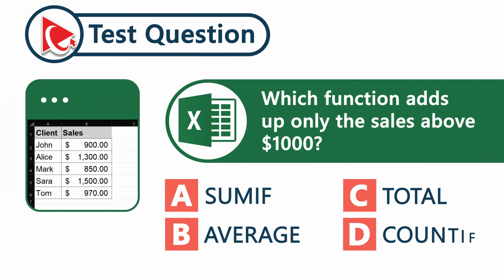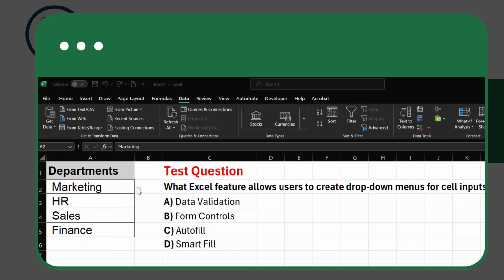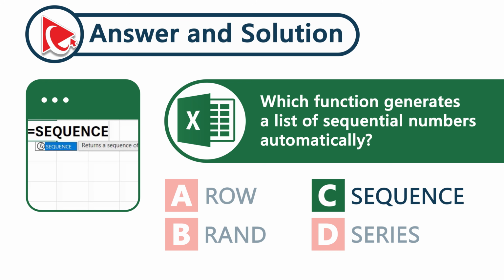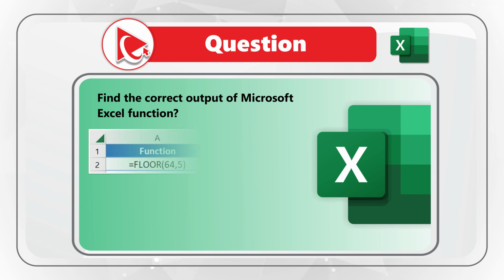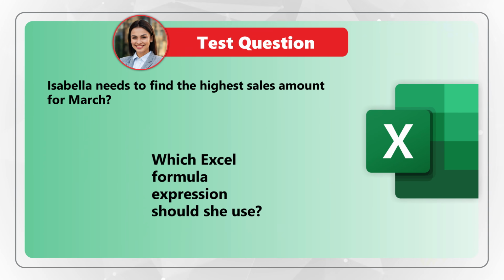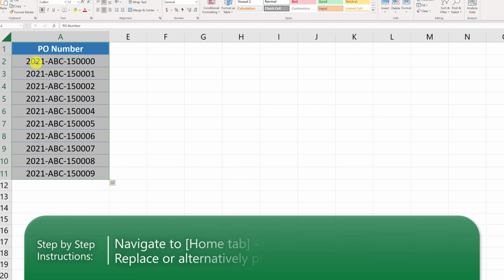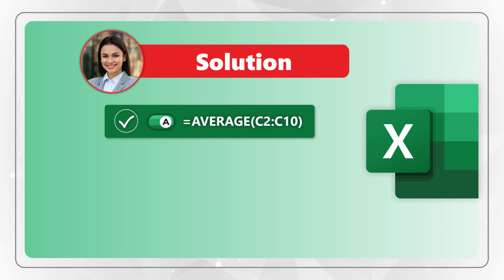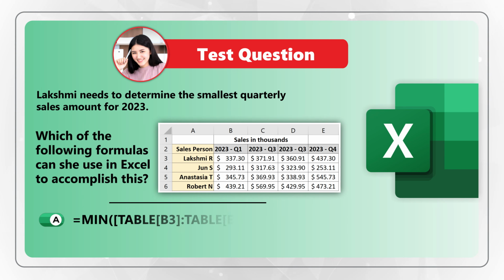How to Pass MICROSOFT OFFICE ASSESSMENT TEST - Questions and Answers with Solutions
Are you getting ready for a Microsoft Office skills test as part of skills assessment, job interview or hiring process? In this video, we’ll guide you through the most common Microsoft Office assessment test questions, complete with detailed answers and step-by-step solutions. You’ll learn how to demonstrate your skills in Word, Excel, and PowerPoint—the tools employers rely on for everyday business tasks.

We’ll cover essential topics such as formatting documents in Word, analyzing data and creating formulas in Excel, and building clear, professional slides in PowerPoint. You’ll also get tips on how to use newer features like Microsoft CoPilot, designed to boost productivity with AI-powered support. Whether you’re applying for a role in administration, finance, marketing, or customer service, mastering these Office tools is a must.